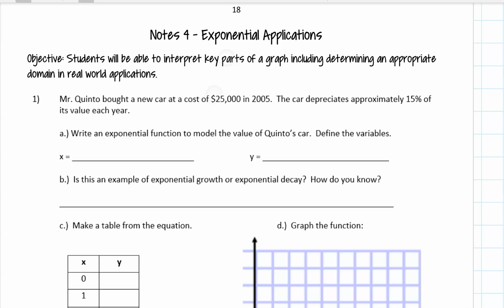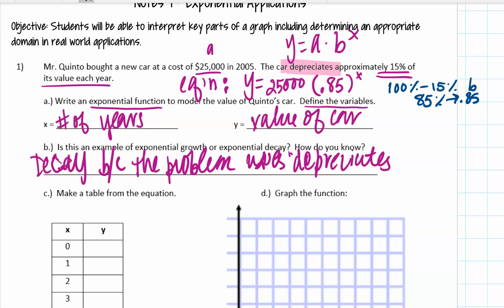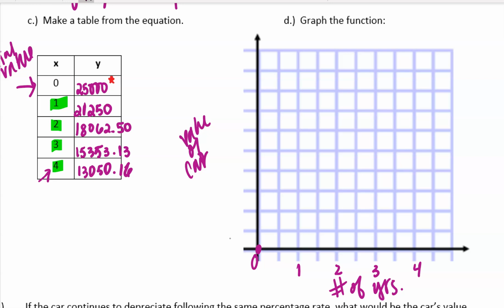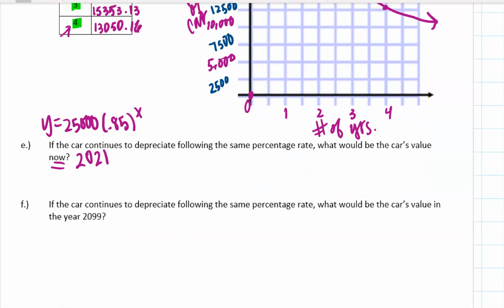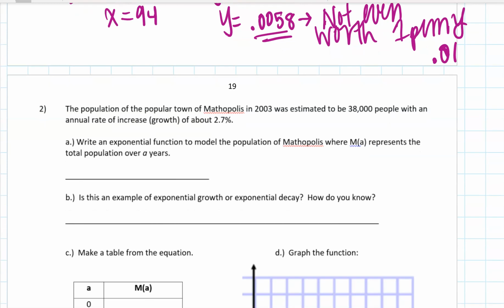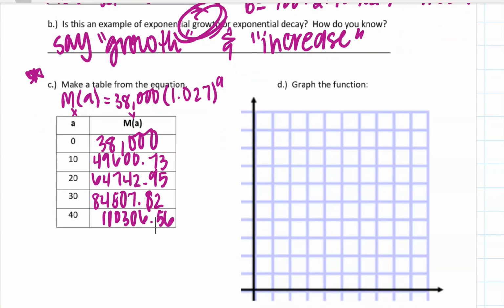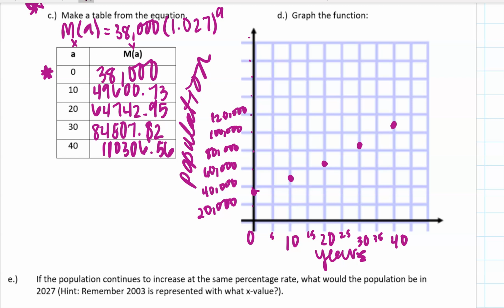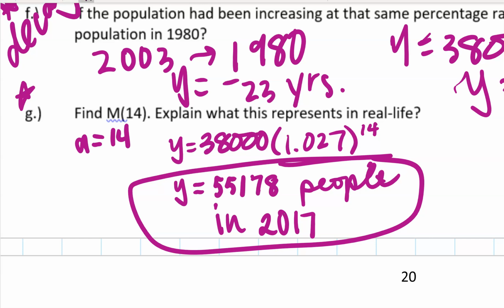Unit 6 Notes 4 Exponential Applications